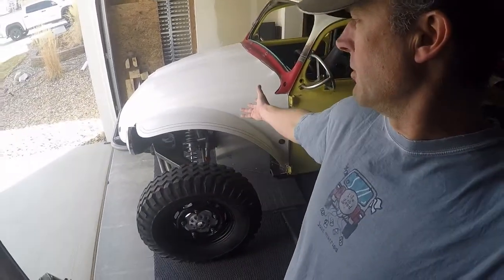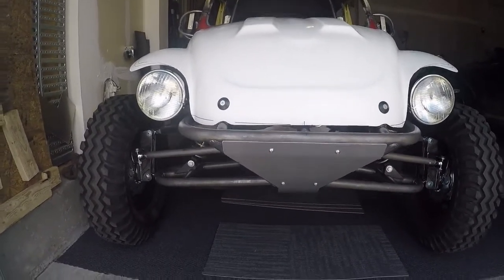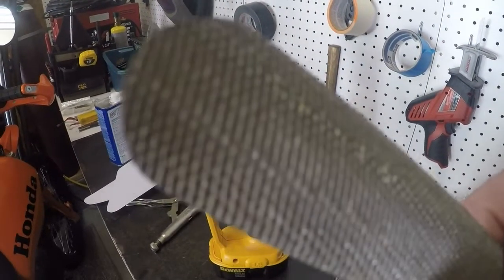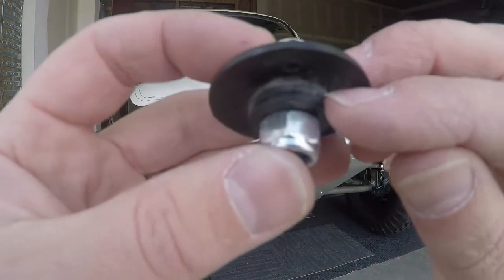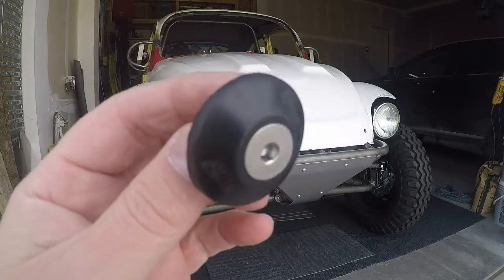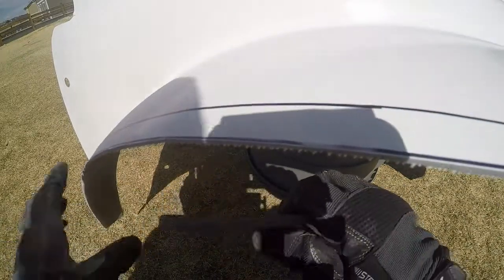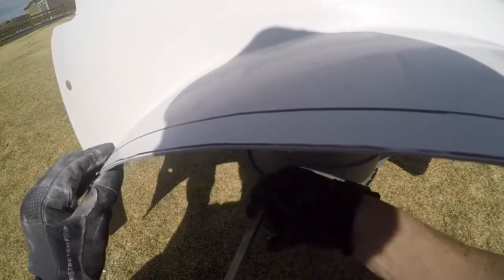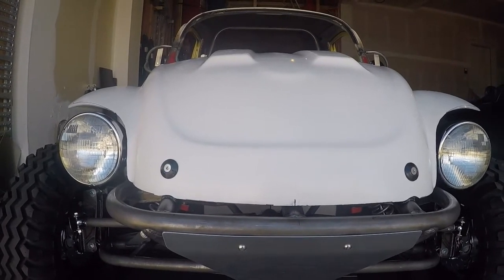Trimming some edges on Baja Bug Fiberglass Front end.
Making some minor trimmings on the fiberglass front end on my Baja Bug.